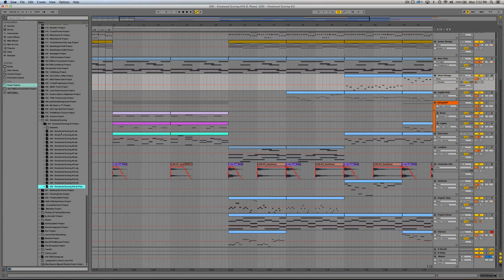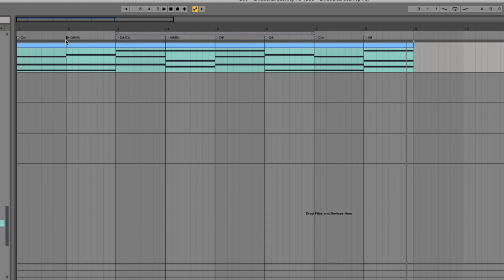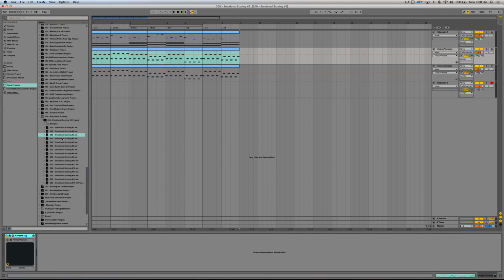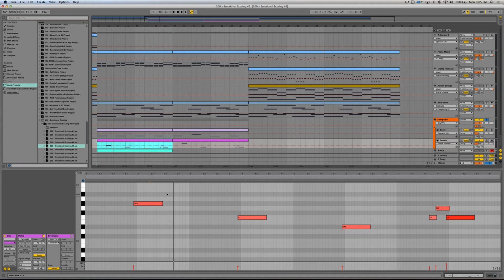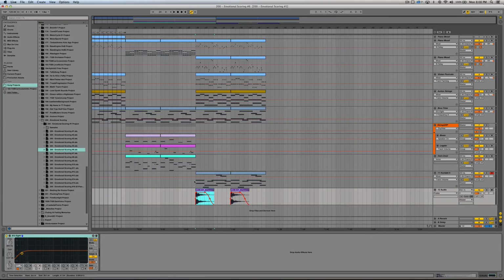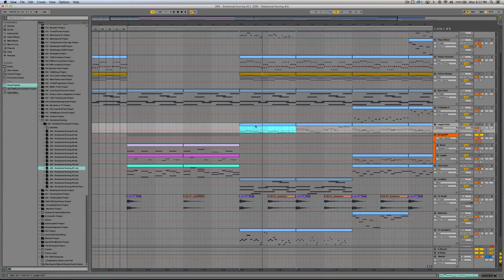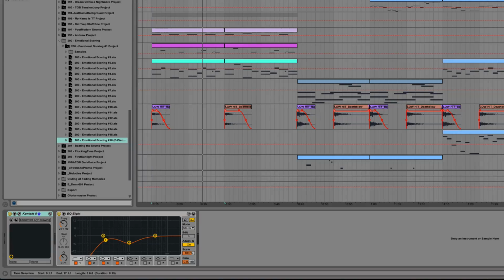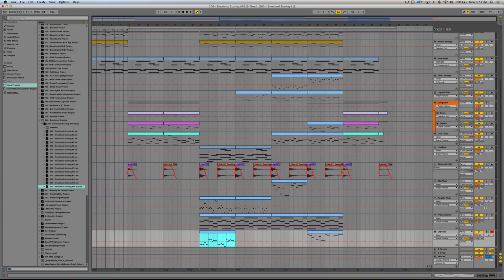TUTORIAL: How to write music for films & games (emotional scoring)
We've created music for films/games/commercials for many years now. This video captures the secrets, so that we can save you about 3 years of learning. Enjoy!